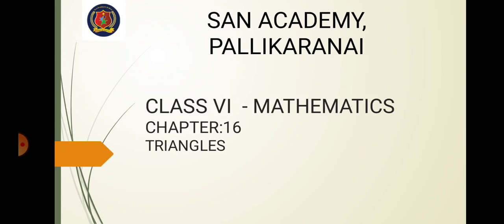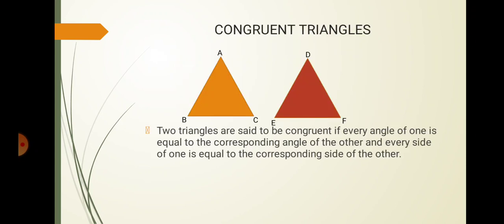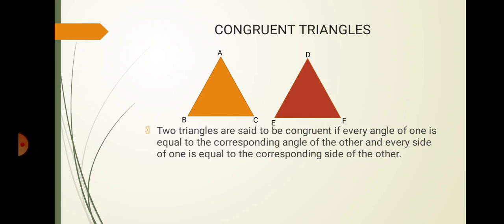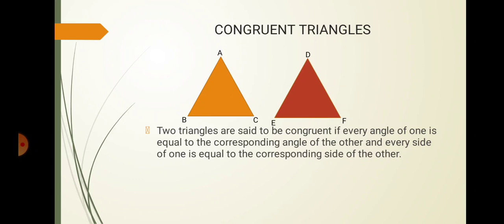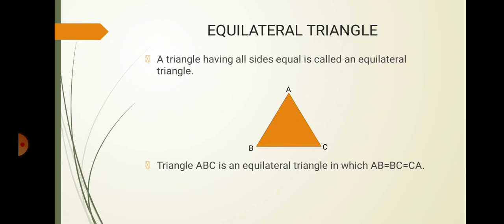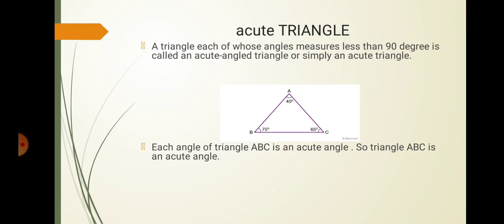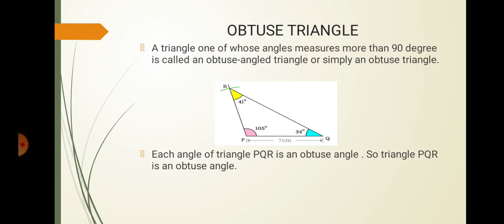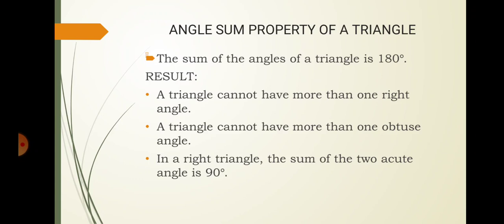class 6 Mathematics Chapter 16 Triangles